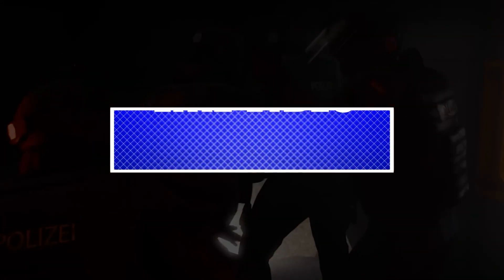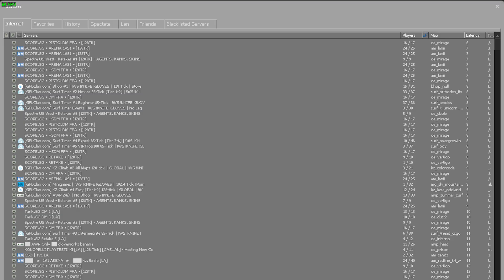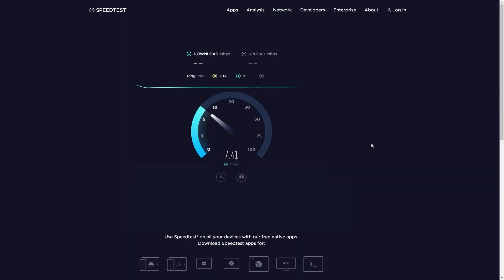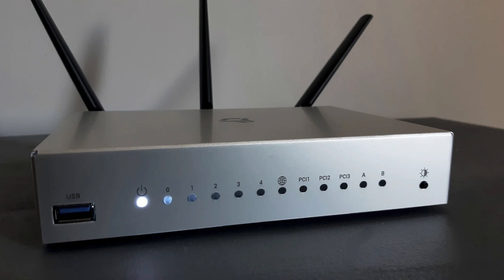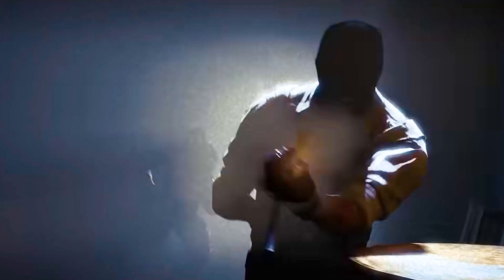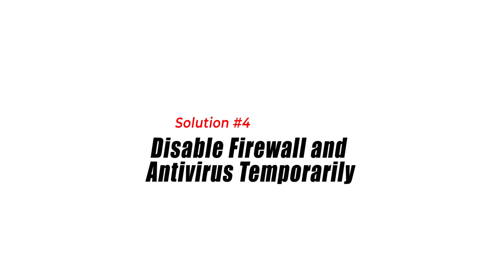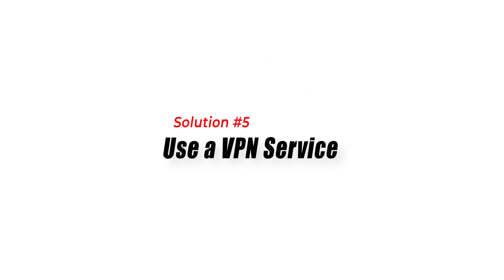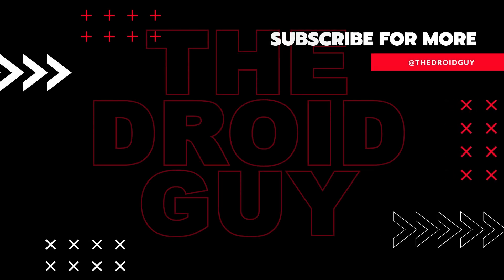How To Fix CSGO High Ping Or Latency [New & Updated 2024]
CSGO is a popular multiplayer FPS game known for its thrilling competitive gameplay. However, one of the frustrating issues that players may encounter is high ping, which can result in lag and disrupt the gaming experience.
This video aims to address the CSGO high ping issue by identifying its common causes and offering effective solutions for resolution.